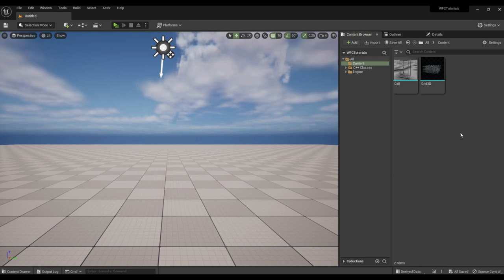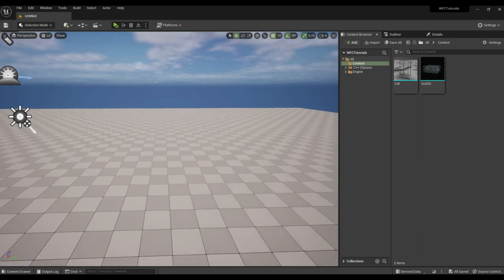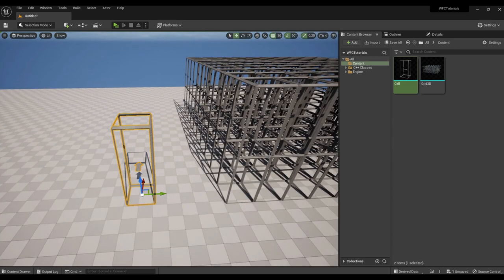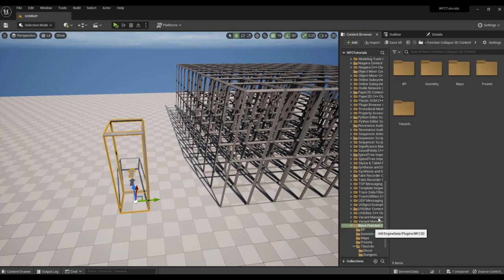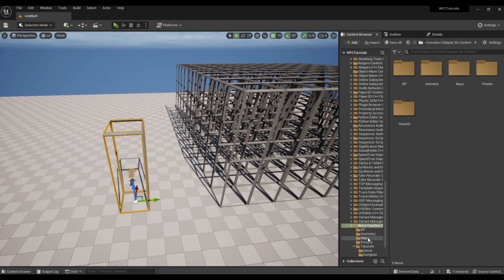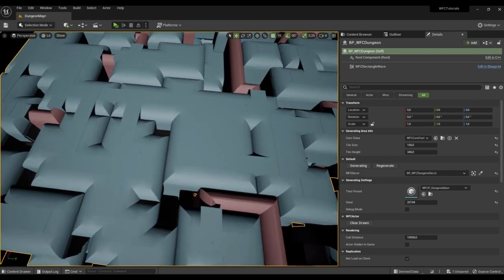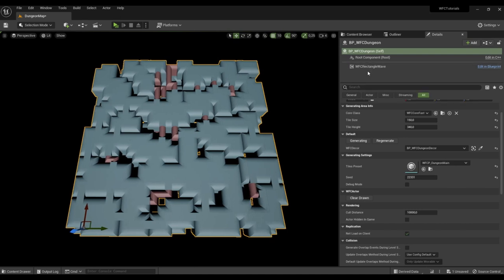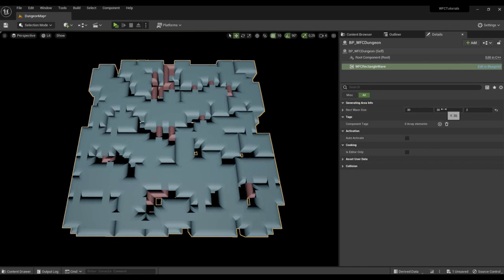Unreal Engine "Wave Function Collapse 3D" - (Tutorial 1) Plugin overview